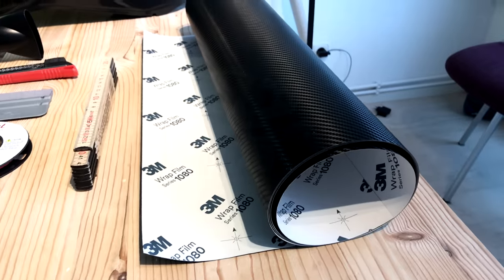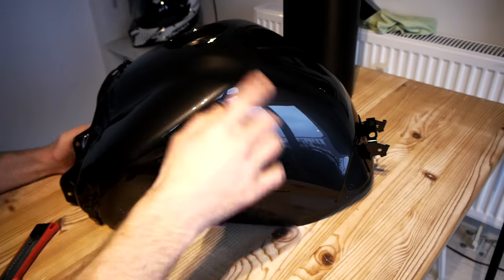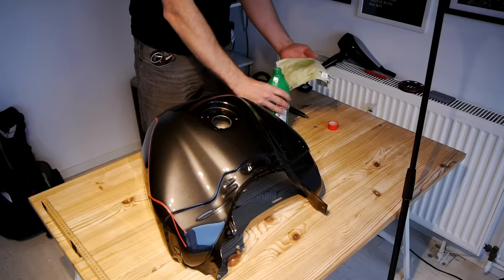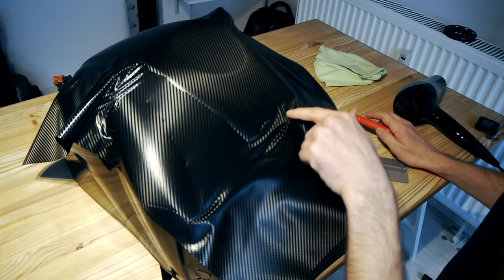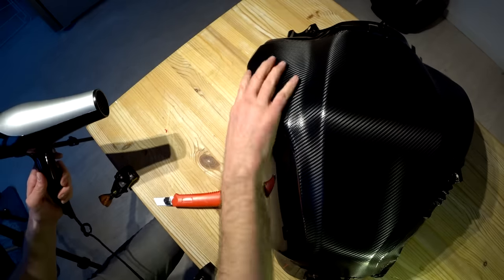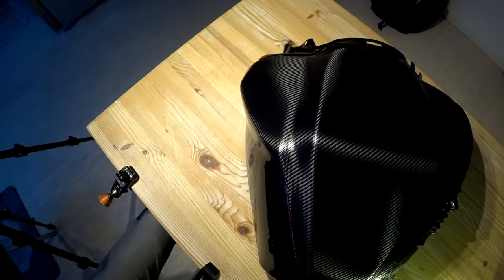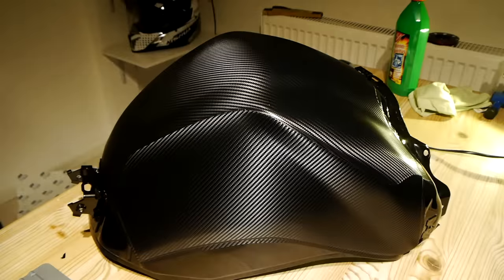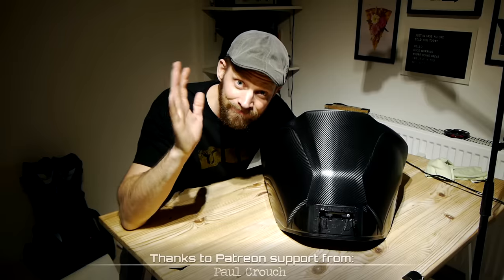Vinyl Wrapping Motorcycle Tank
In this video, I attempt to wrap my FZ1-N fuel tank with 3M's Carbon Fibre effect Wrap film series 1080 vinyl.

For this job I used:

3m Wrap Series 1080
Knifeless tape - Wrapcut
3M Finishline
3M Tri-Line
Insulation Tape
Microfibre cloth
Cleaning Alcohol
Zollstock (Measuring device!)

As well as a couple of old camera clamps and a pair of scissors!

The guy I mentioned is CK Wraps. LOTS of great videos with hours of vinyl wrapping tips.

'Club Calico', 'Cotton Club Electric', 'Dewdroppah', 'Gatsby's Saloon', 'Hay Burner Stomp' & 'Skittles & Lobster' by Dresden The Flamingo.

'Let's Get Down To Business' by Cast of Characters.

(includes channel theme tune: 'Happiness')
My Gear:
Audio Recorder
VIRB 360
Sony X3000 Action Camera
Sony AS200vr Action camera
RAM Mount
RAM Clamp
SW-Motech 'City' Tank Bag
SW-Motech 'Blaze' Panniers
3M Dual Lock
Wera Tool-Check Plus ratchet set
Gear Gremlin Cable repair Kit